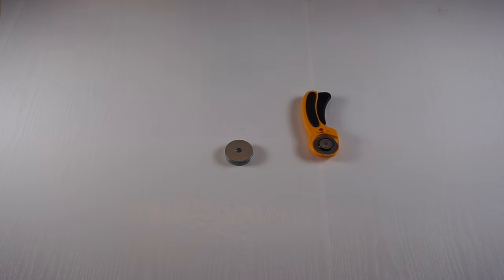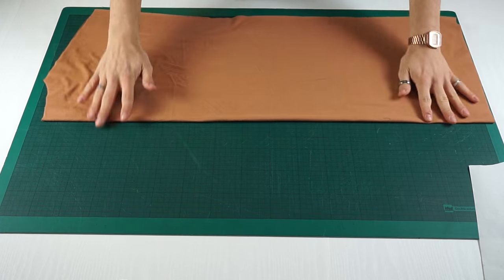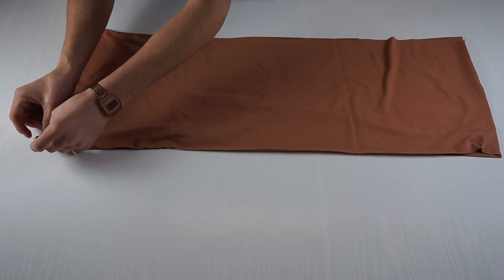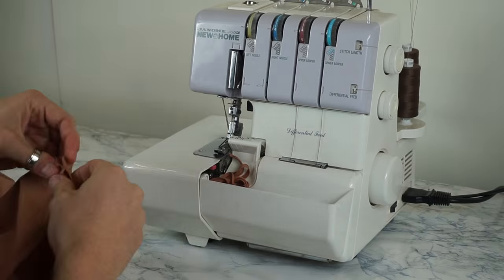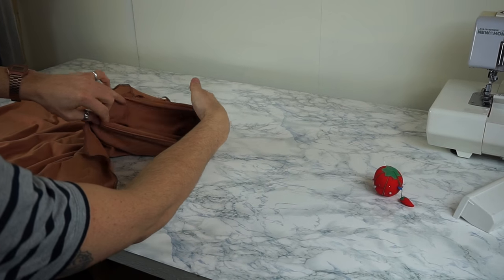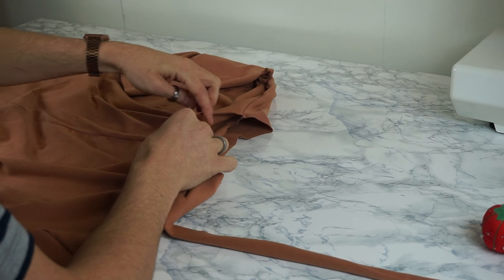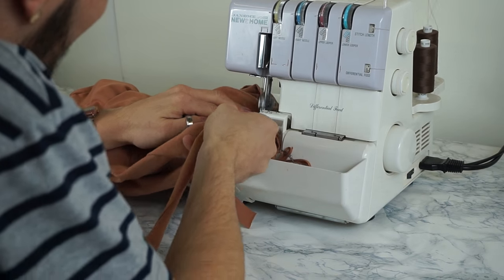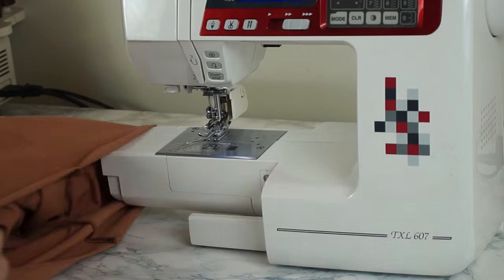DIY | Oversized Drop Shoulder T shirt | Josh Barnett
This is my first EVER youtube tutorial so I hope that it helps at least one person out there  ✓

SUPPLIES USED:
☺︎ Scissors
☺︎ Rotary Cutter
☺︎ Cutting Board
☺︎ Weights
☺︎ Pins
☺︎ Pin Cushion
☺︎ Pattern
☺︎  1.75m Fabric
☺︎ Sewing Machine
☺︎ Overlocker

Outfit ♂
Shoes - Timberland Boots
Jeans - asos
T-shirt - Treatment Clothing